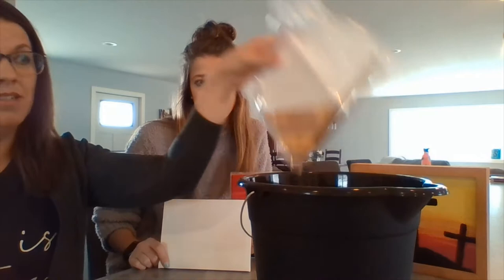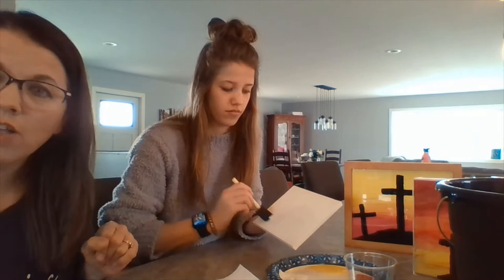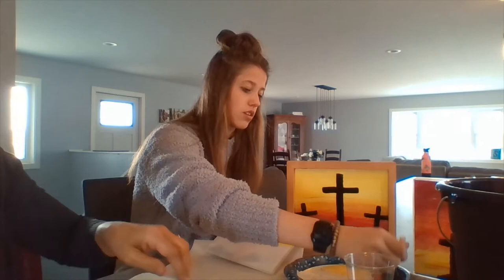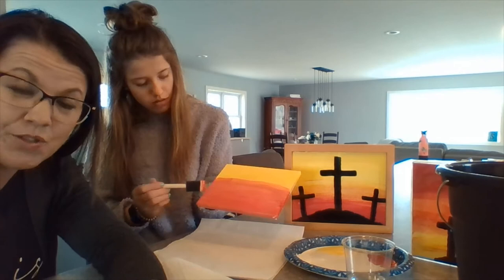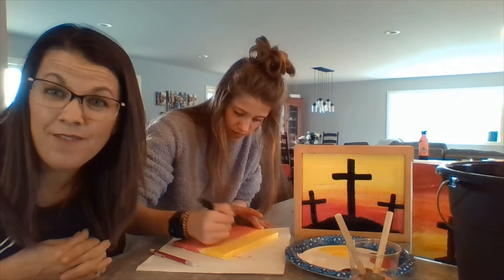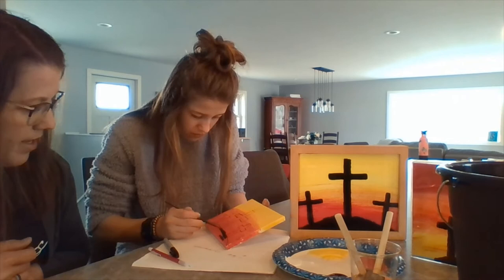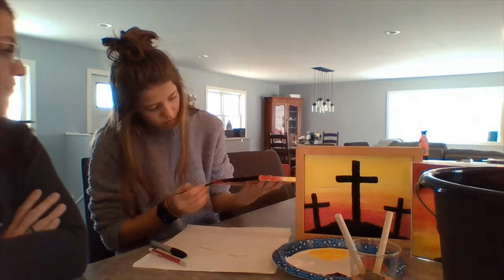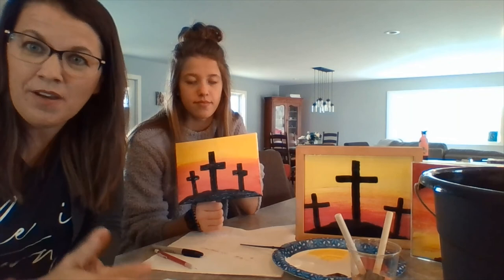Cross Painting Tutorial-Grades 1-3